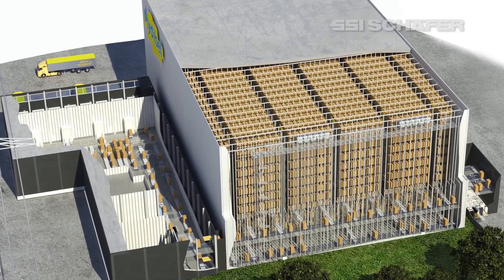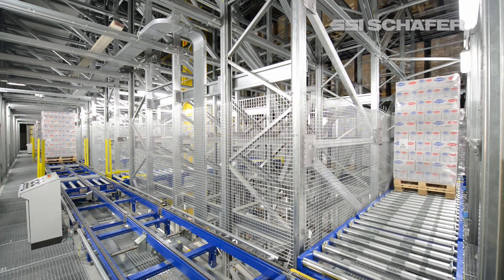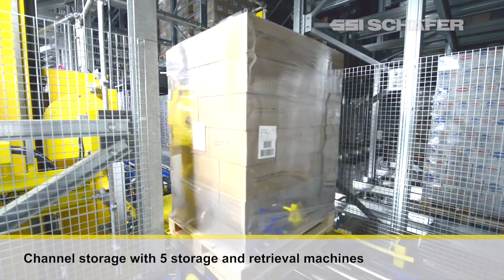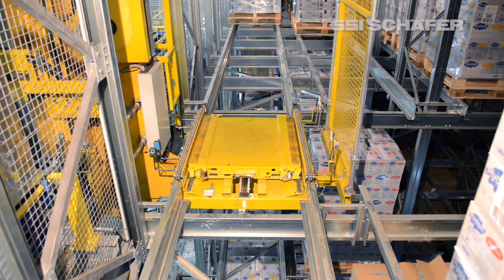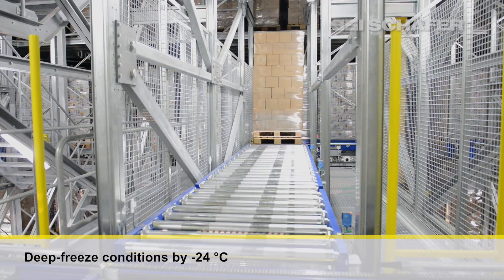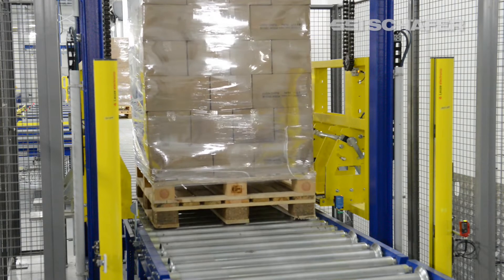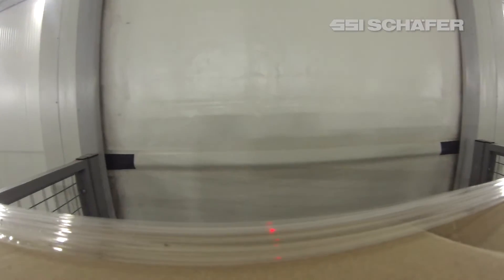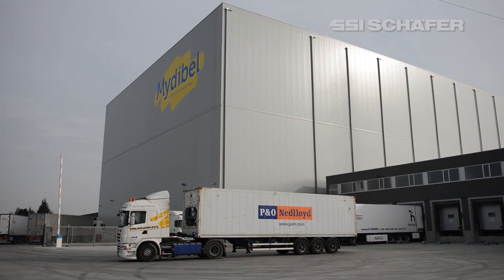Automatisch hoogbouw diepvriesmagazijn Mydibel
SSI Schäfer realiseerde een nieuw automatisch hoogbouw diepvriesmagazijn voor fabrikant van aardappelproducten Mydibel. De Orbiter-installatie - een compact opslagsysteem op basis van shuttles die de pallets in de kanalen verplaatsen - werkt er in combinatie met vijf magazijnkranen en het WAMAS WMS. De gangen zijn daarbij door het gebruik van het Schäfer Orbiter shuttlesysteem van 2 gangen uit te bedienen.
In de 5 (93 meter lange) gangen van het hoogbouwmagazijn worden de pallets op 11 niveaus gestockeerd. 57 kanalen per niveau worden aan beide zijden van de gang door de 5 magazijnkranen bediend. Hierin wordt tot op 11-voudige diepte opgeslagen.
In totaal biedt het diepvriesmagazijn 32.000 posities voor 800 mm brede Europallets en 25.600 posities voor bredere industriepallets (1.000 mm).